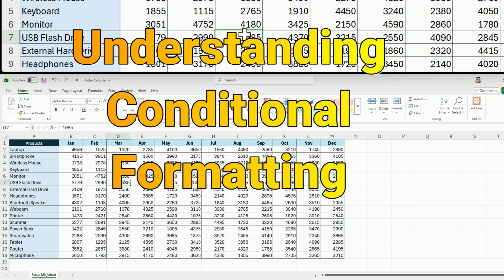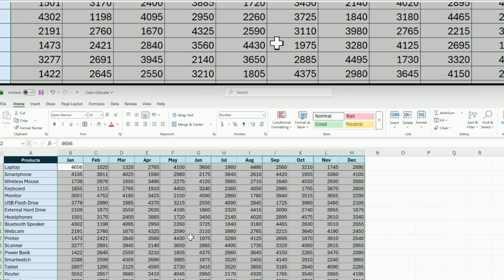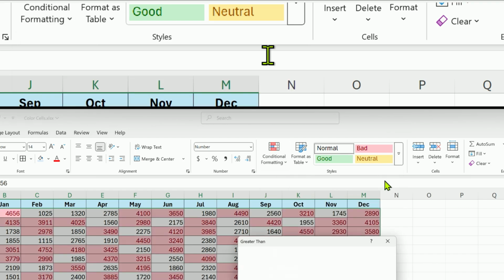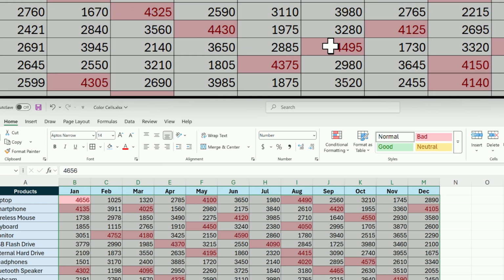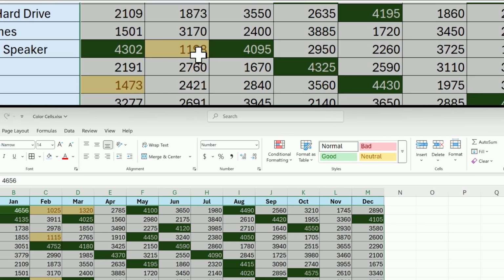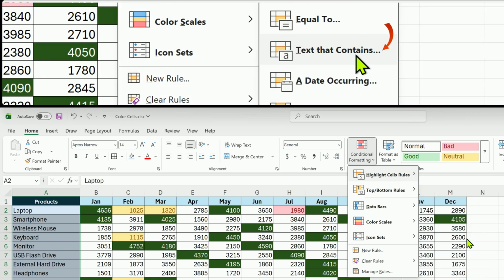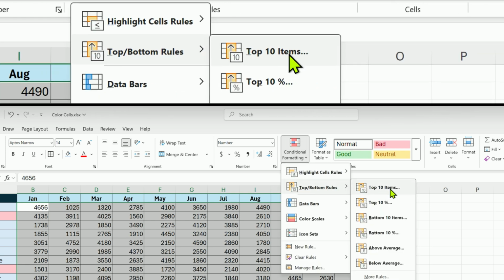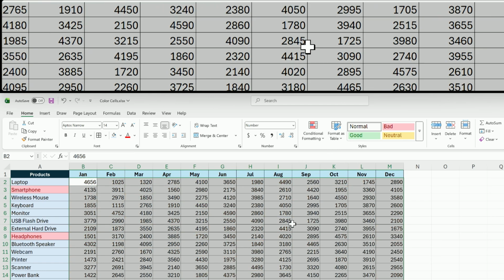Conditional Formatting in Excel Tutorial - Visualize Your Data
Conditional Formatting is one of the most powerful tools for analyzing data visually. In this video, you’ll learn how to spot trends, outliers, top performers, and underperformers instantly—without writing a single formula.

We start with the core idea behind conditional formatting and gradually build up practical rules you can use in real business scenarios. You’ll see how to highlight values based on conditions, manage multiple rules efficiently, and keep your worksheet clean and meaningful.

Whether you’re analyzing sales data, tracking performance, reviewing text entries, or monitoring dates, this lesson will help you turn raw data into clear visual insights.

📌 Video Chapters :
00:00 – Introduction to Conditional Formatting in Excel
00:45 – Why conditional formatting helps analyze data faster
01:30 – Where to find Conditional Formatting in Excel
02:00 – Highlight values greater than a number
02:26 – Setting thresholds and adjusting formatting
03:35 – Managing and editing existing rules
03:47 – Customizing colors and formatting styles
04:06 – Highlight values less than a number
04:40 – Highlight values between two numbers
05:06 – Highlight cells equal to a specific value
05:26 – Conditional formatting for text values
05:51 – Date-based conditional formatting
06:10 – Working with multiple conditional formatting rules
06:33 – Using Top & Bottom Rules
07:03 – Customizing Top/Bottom rankings
07:33 – Clearing conditional formatting rules
07:45 – Resetting rules for selected cells or entire sheet